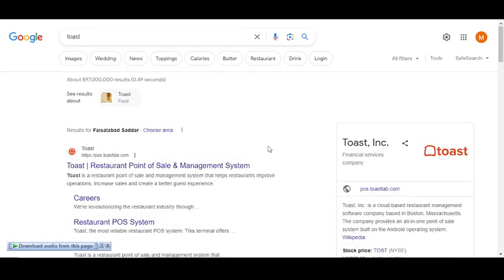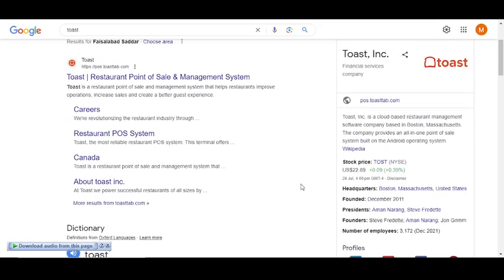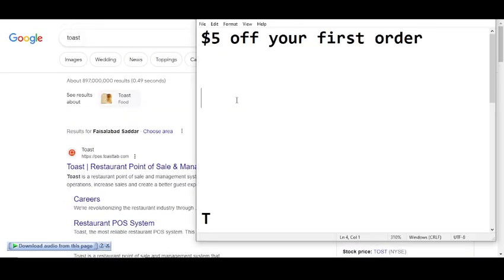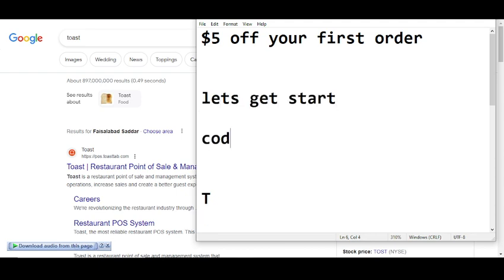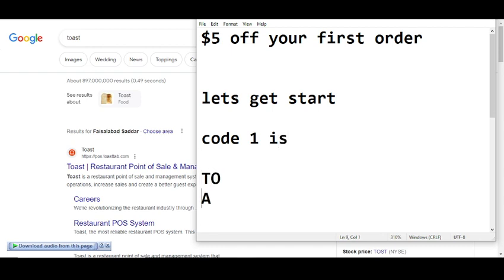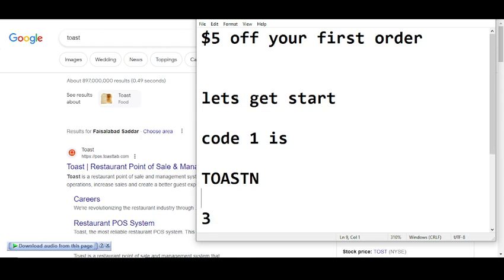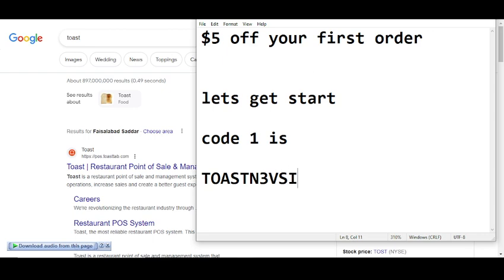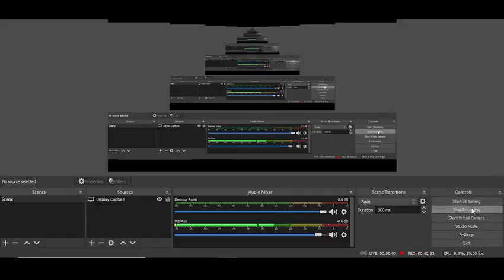Toast codes 2023 || Toast Promo 2023 || Toast vouchers 2023 Free For You!!!!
Toast, Inc. is a cloud-based restaurant management software Toast codes 2023 company based in Boston, Massachusetts. The company provides Toast Promo 2023 an all-in-one point of Toast vouchers 2023 sale system built on the Android operating system.

Your Questions
1) Toast codes 2023
2) Toast Promo 2023
3) Toast vouchers 2023

Your Quarries:-
toasttab promo
toast tab promo
toast takeout promo
toast promo